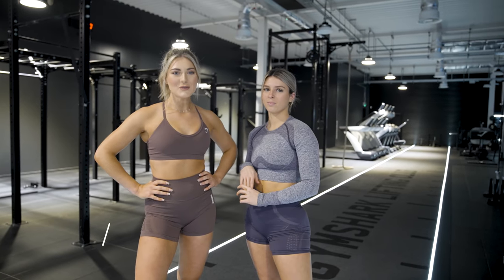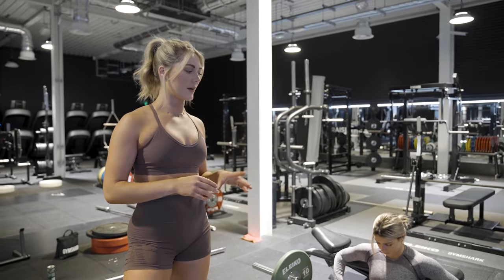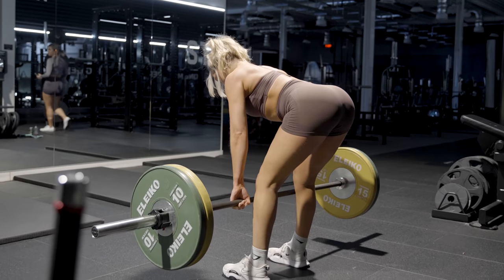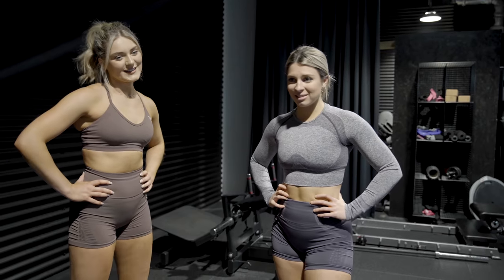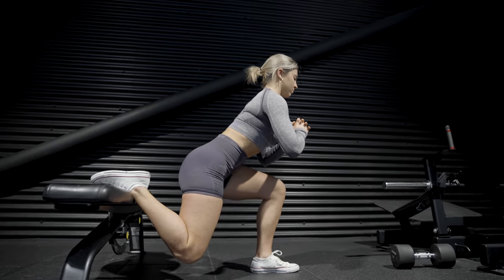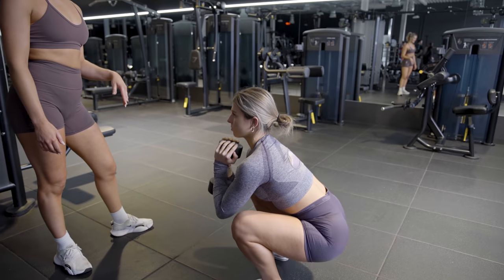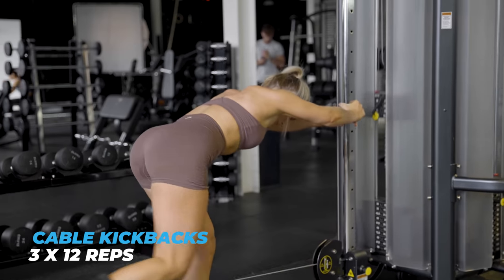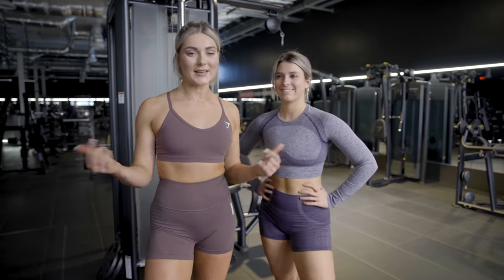5 Exercises For Bigger Glutes with Milly G & Anna Archer | Gymshark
Gymshark athletes Amelia Goldsmith & Anna Archer take you through their favourite glute workout at the Gymshark Lifting Club. They show you how to warm up and perform 5 of their  must-do exercises for growing your glutes. Give the video a thumbs up and save it for your next workout!

The Workout:
Resistance band warm up - 30 seconds per exercise.
Banded Squats
Banded Side Steps
Banded Step back
Banded Hip Thrusts

Exercise - Hip Thrusts - 3x10 reps, 10 second pause on last rep
Exercise 2 - Romanian Deadlifts - 3x12 reps
Exercise 3 - Bulgarian Split Squats - 3x12
Exercise 4 - Goblet Squats - 3x12
Exercise 5 - Cable Kickbacks - 3x12